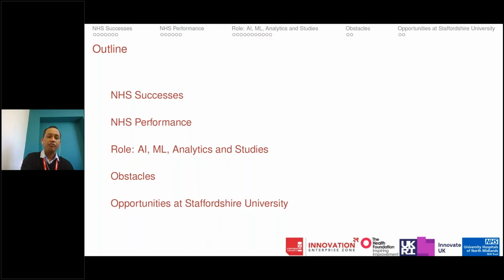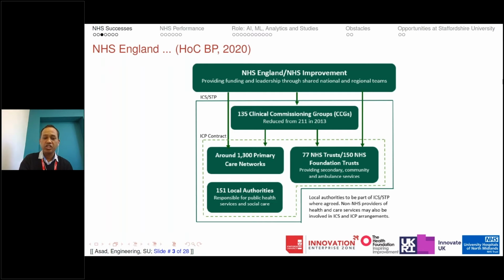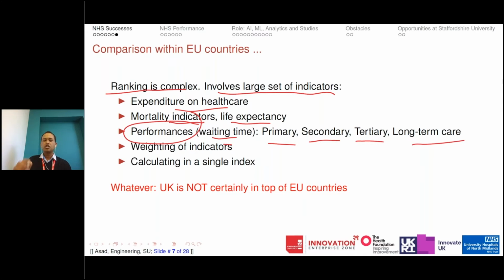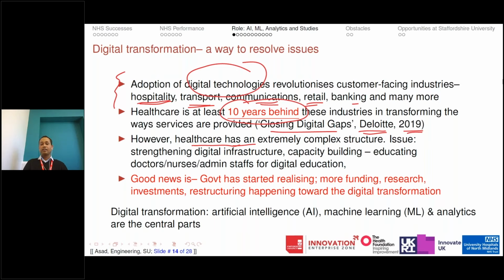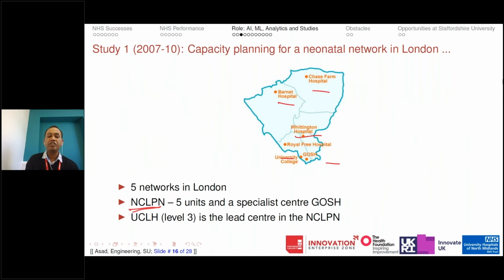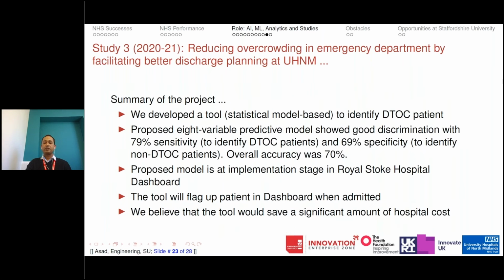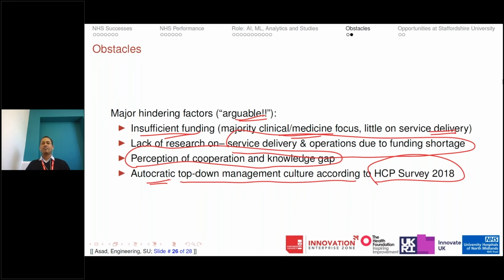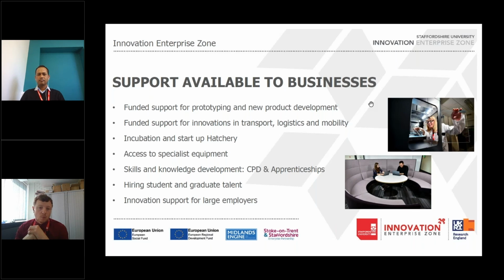NHS Digitalisation: applications, benefits and challenges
Digital technology has proven to be the key enabler for transforming healthcare services worldwide including the NHS over the last few decades.
During this webinar, our expert discusses several case studies delivered with the NHS to demonstrate the power of analytical tools, future challenges and obstacles towards digitalisation and the current role and future aspiration of Staffordshire University towards developing a better healthcare system in the UK.
Delivered by Dr Md Asaduzzaman, Associate Professor in Operational Research
StaffsInnovation is an online webinar series delivered by Staffordshire University academics on matters on innovative advancements across the manufacturing, design, digital and life science sectors.